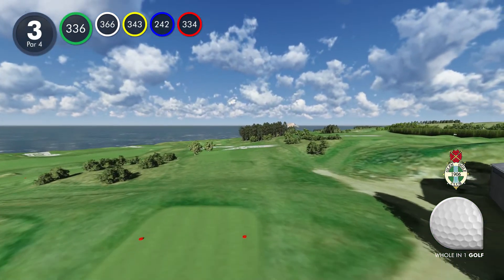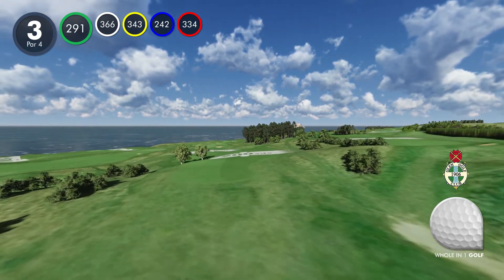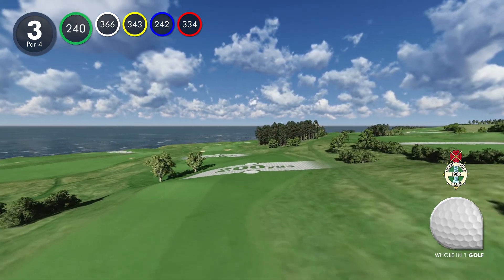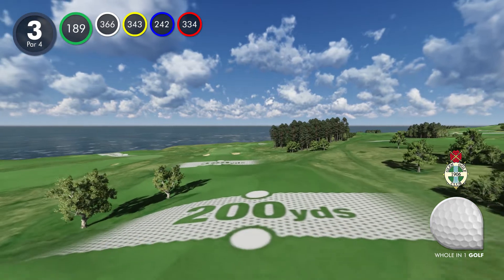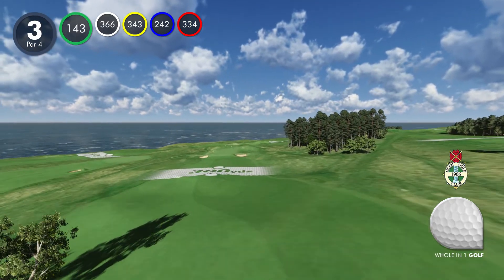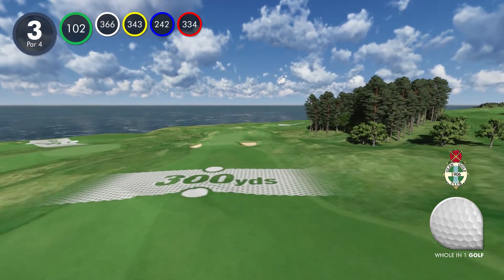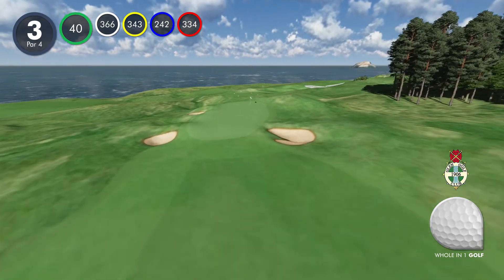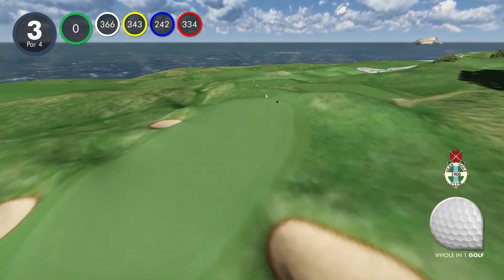The Glen, East Links - Hole 3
The Glen, East Links Golf Club, located on the scenic coastline of Scotland, is a golfing paradise that harmoniously combines natural beauty, a welcoming clubhouse, and cutting-edge technology through its captivating 3D Flyovers of the course.

The golf course at The Glen, East Links Golf Club, is a true coastal gem, celebrated for its stunning links layout. Golfers can anticipate fairways shaped by the coastal winds, strategically placed bunkers, and greens that offer both challenge and reward. The course's design ensures an enjoyable experience for players of all skill levels, making it a must-visit destination for newcomers and seasoned golfers alike.

What truly sets The Glen, East Links Golf Club apart is its dedication to enhancing the golfing experience. The club offers state-of-the-art 3D Flyovers of the course, providing golfers with an immersive and insightful perspective of each hole. These flyovers allow you to virtually traverse the course, study the fairways, and anticipate the challenges posed by hazards. It's like having your own personal guide to the course, ensuring you're well-prepared for your round.

The clubhouse at The Glen, East Links Golf Club, is a hub of camaraderie and warmth, offering a welcoming atmosphere. It boasts amenities such as dining options, a well-stocked bar, and comfortable lounges where golfers can relax, unwind, and share stories of their rounds. The clubhouse serves as more than just a place to conclude your golfing experience; it's a venue for forging friendships and socializing with fellow golf enthusiasts.

The Glen, East Links Golf Club, goes beyond golf with additional facilities like practice areas, including putting greens, where golfers can refine their skills. The club also hosts various events and competitions throughout the year, fostering a sense of community among its members.

The Glen, East Links Golf Club, extends a warm invitation to golf enthusiasts of all levels, inviting them to tee off and enjoy a memorable round in a welcoming and forward-thinking setting. Explore the course through the captivating 3D Flyovers and experience the beauty, hospitality, and technology that define this golfing sanctuary.